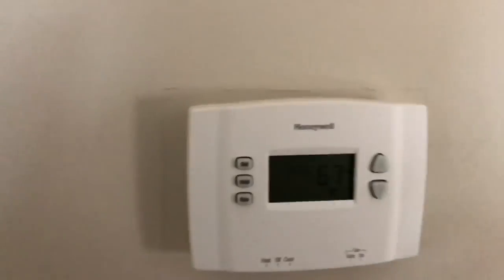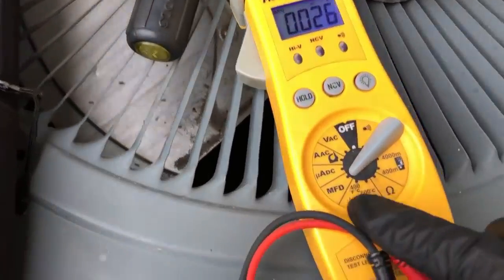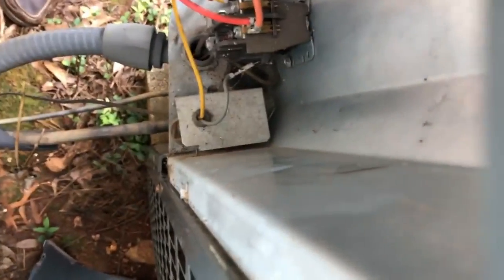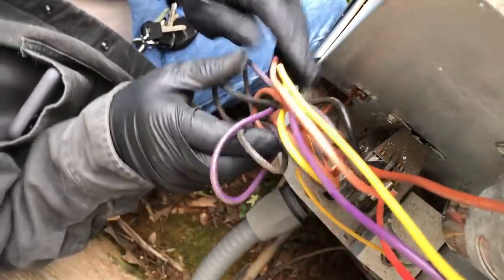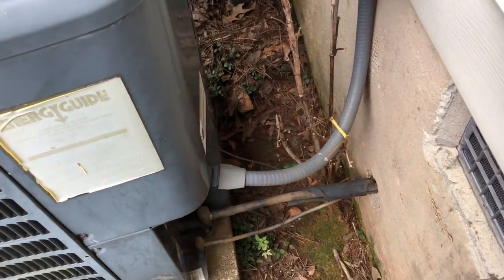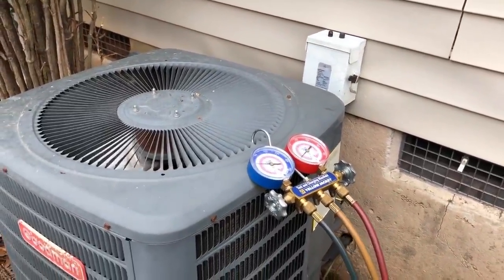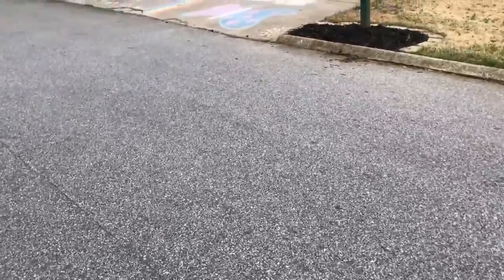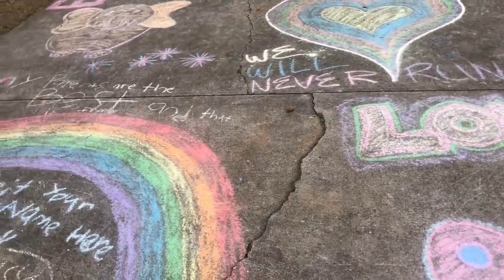Goodman AC not cooling bad capacitor low R22